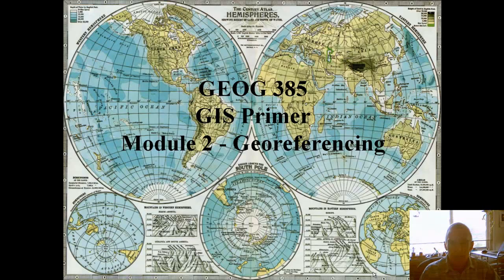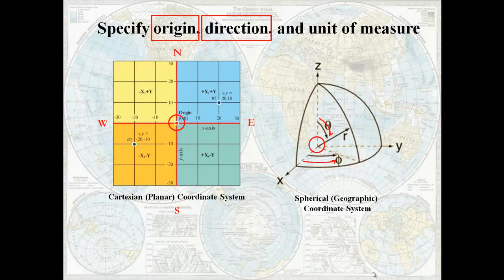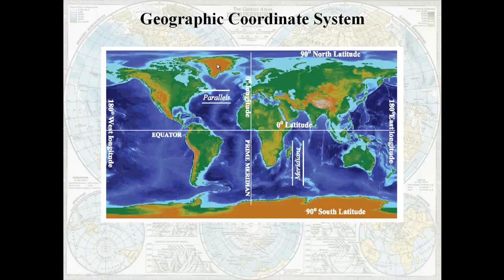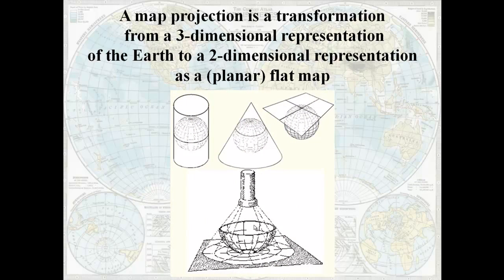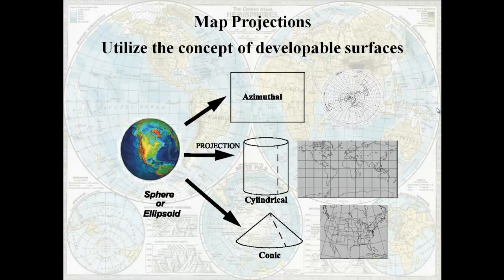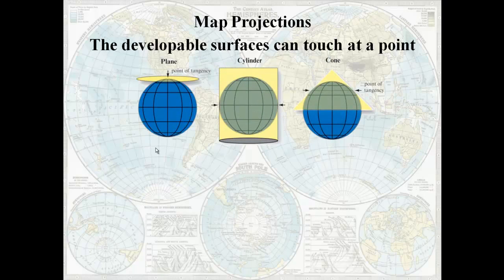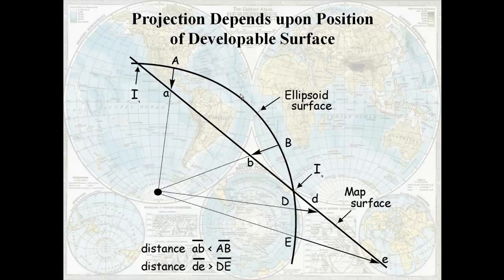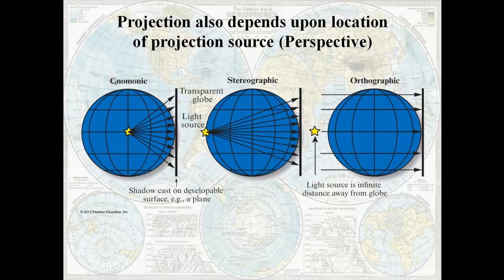Geog 385 Module 2 Video 3